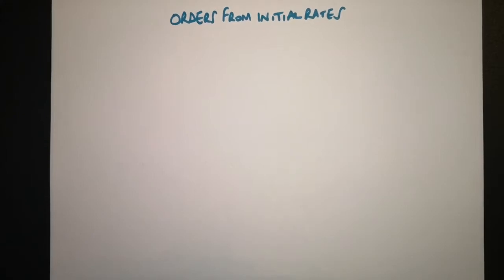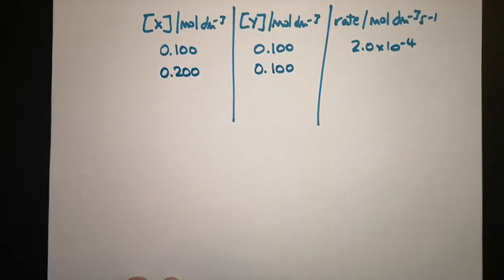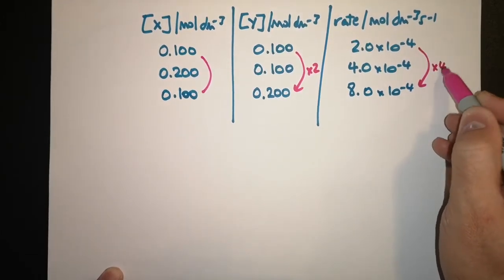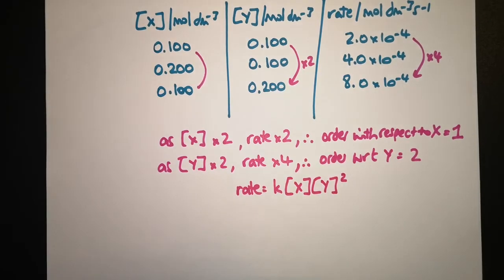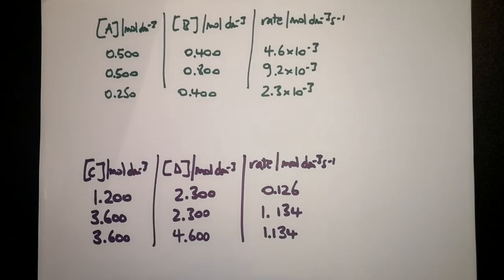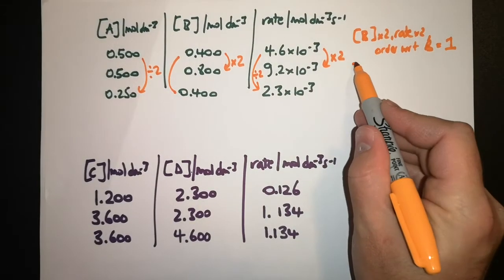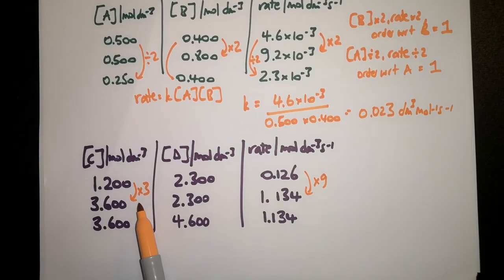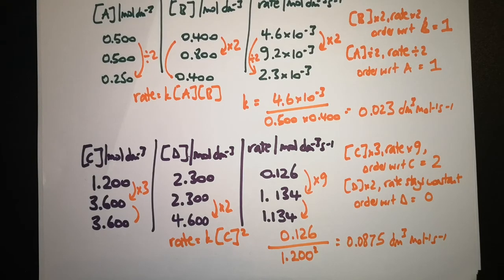Orders from Initial Rates 1. Y13 A-level Chemistry OCR AQA: Reaction Rates Kinetics